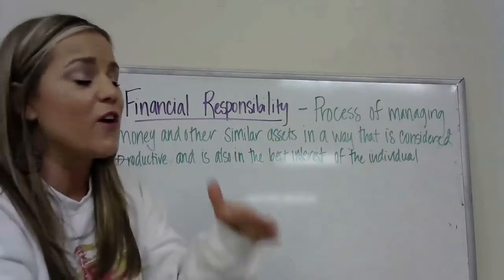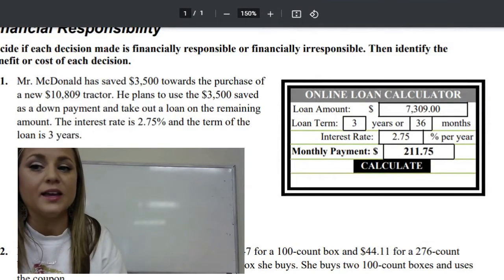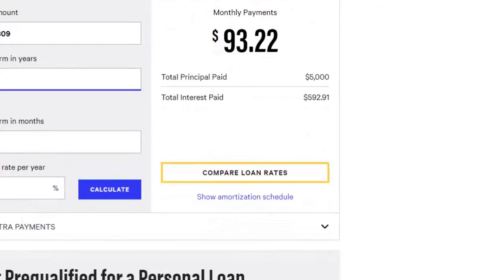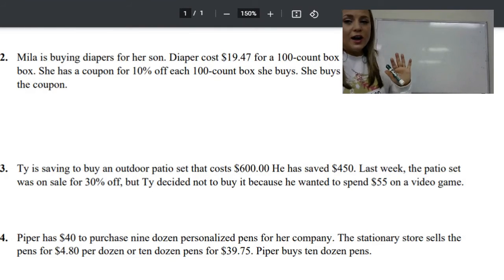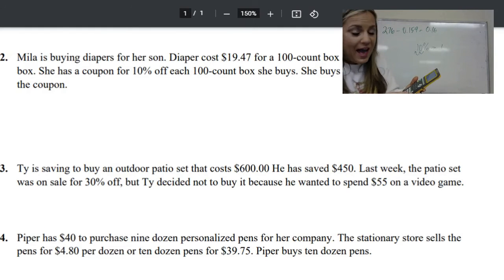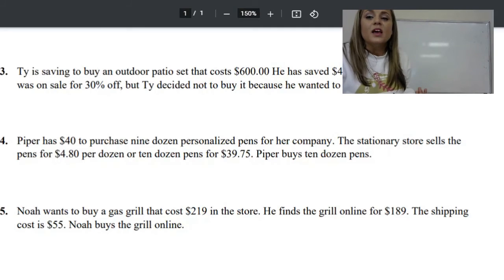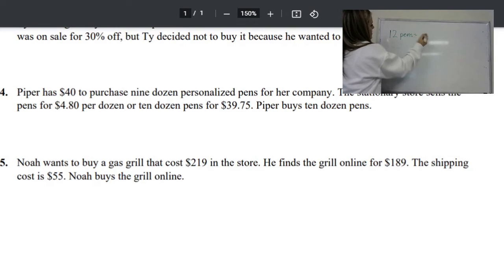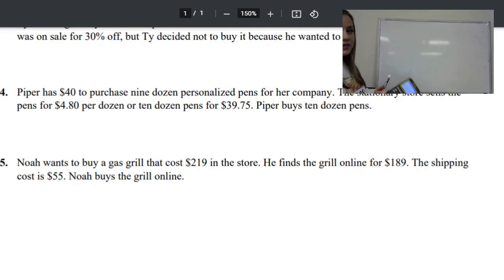8th Grade Ch10 Lesson 4-Financially Responsibility